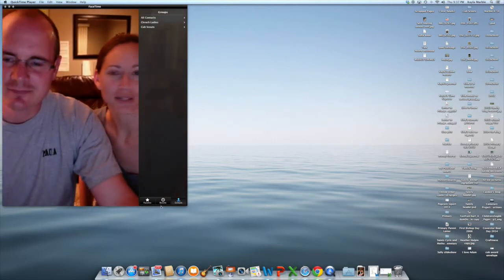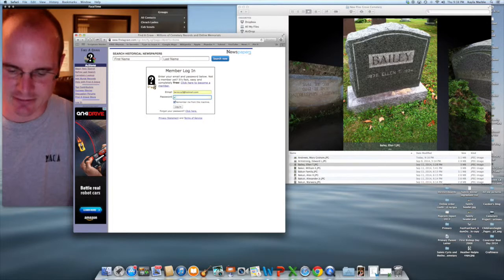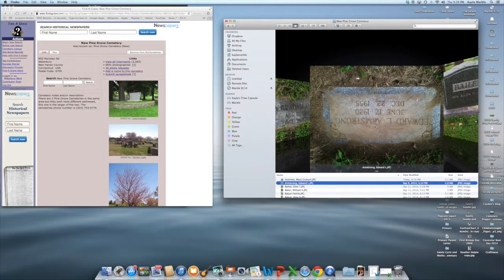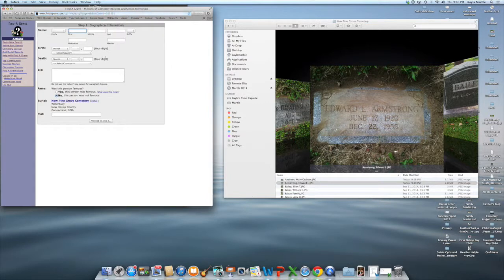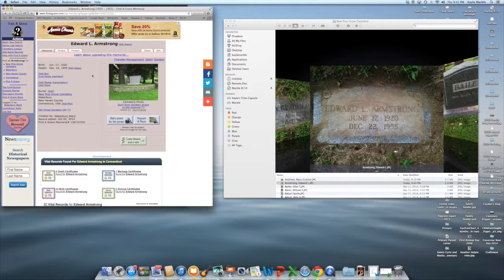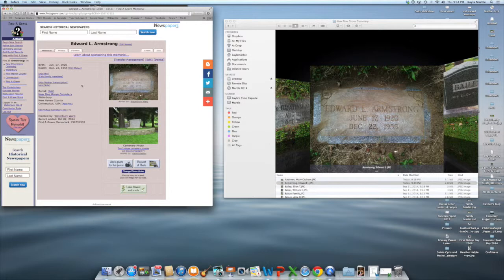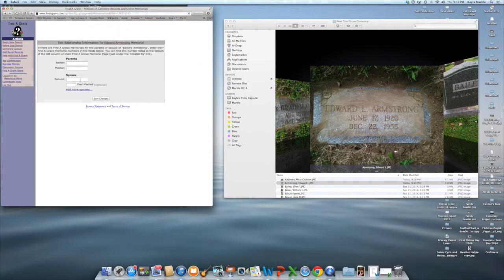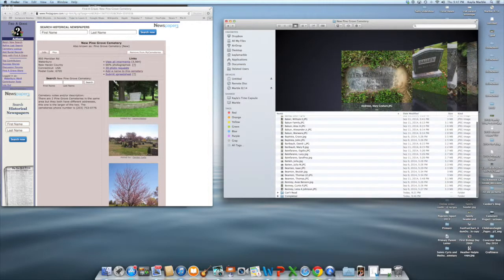Cemetery Project Instructions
This video is about Cemetery Project Instructions